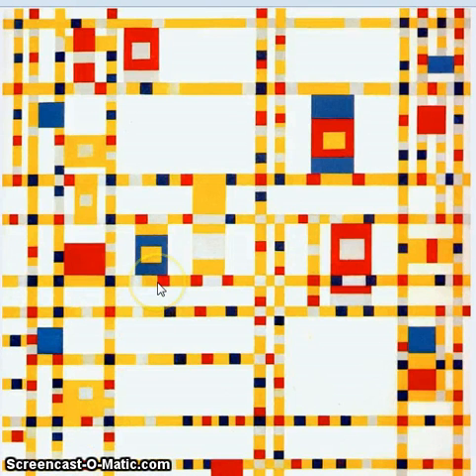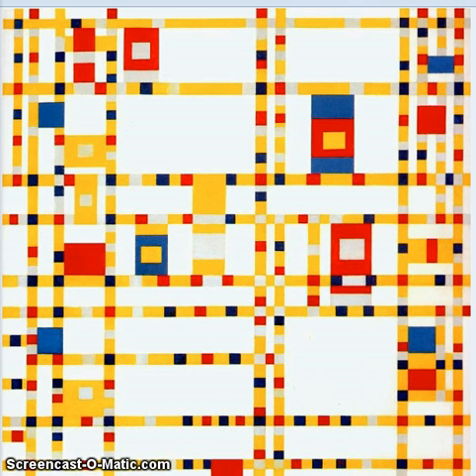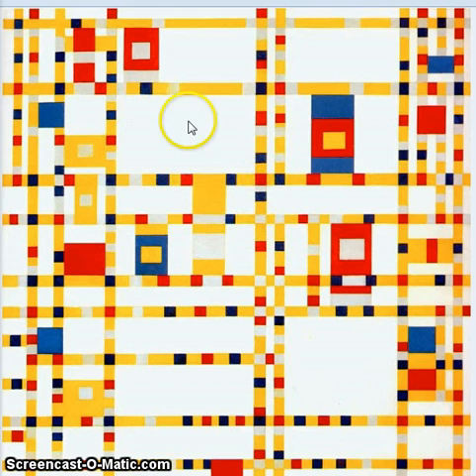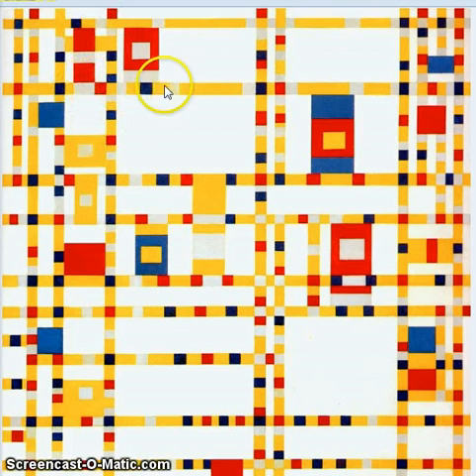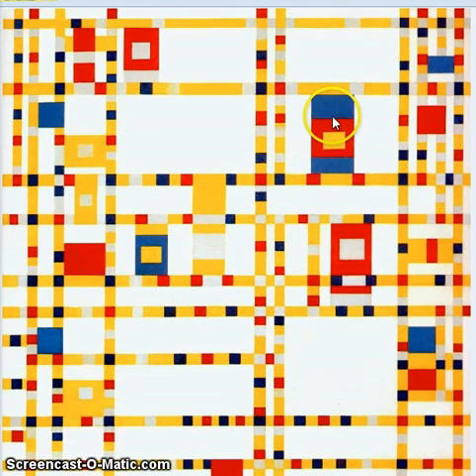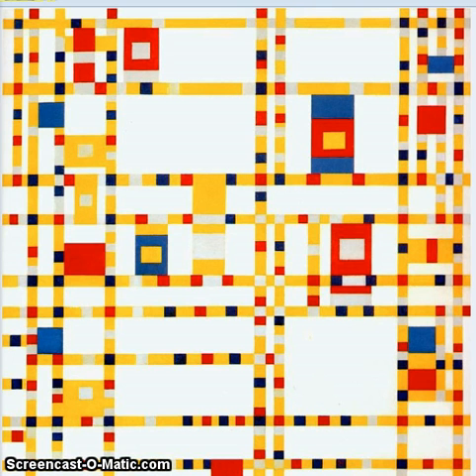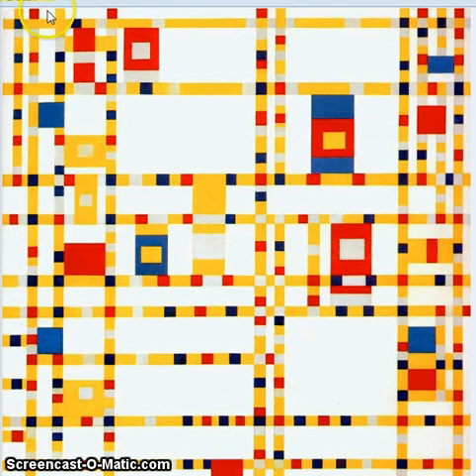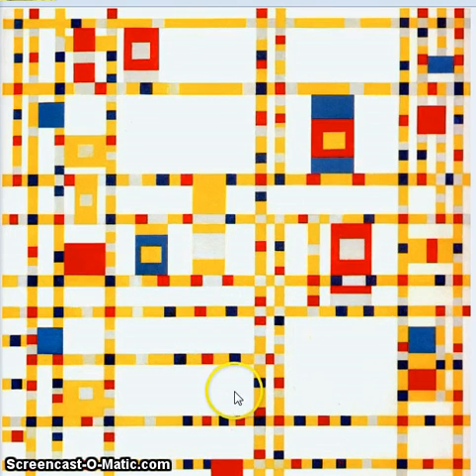Piet Mondrian Lesson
Lecture in class about Piet Mondrian's Broadway Boogie Woogie before we do our visual arts project.